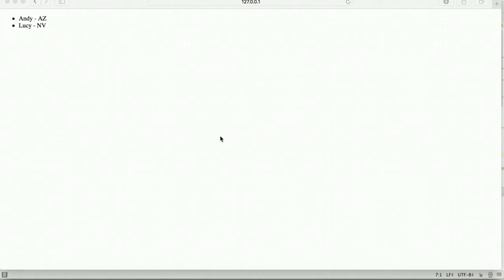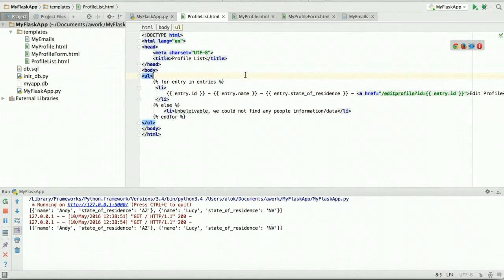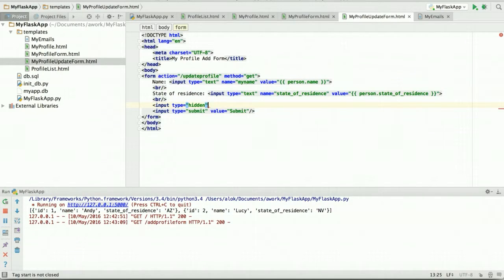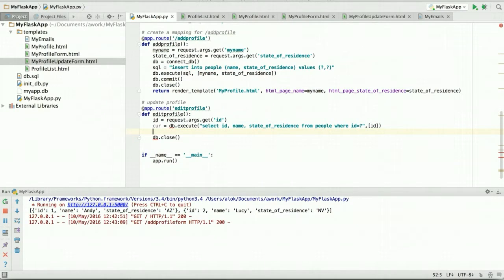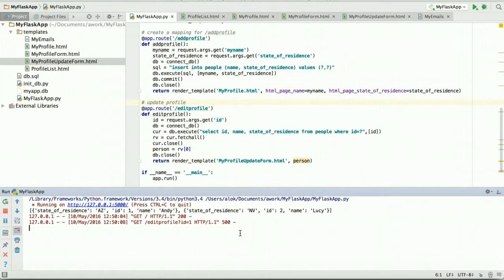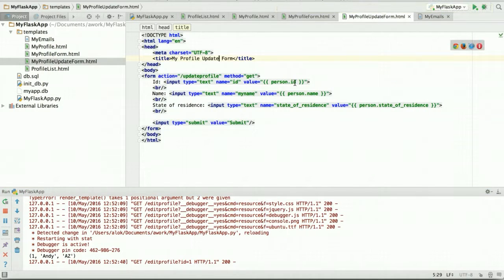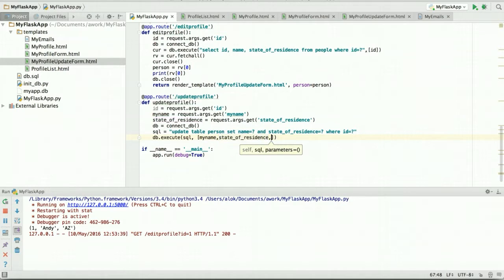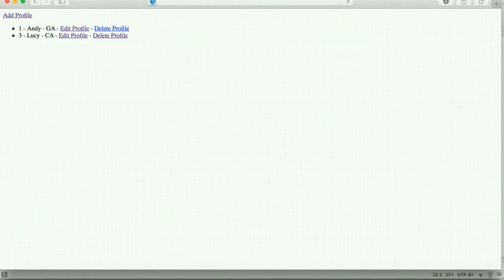Build WebApp With Python And Flask Part 2b - Database Update and Delete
Build WebApp With Python And Flask series. In Part 2b, learn how to create Edit and Delete functionality in a web app and make calls to Sqlite3 database to update and delete data.